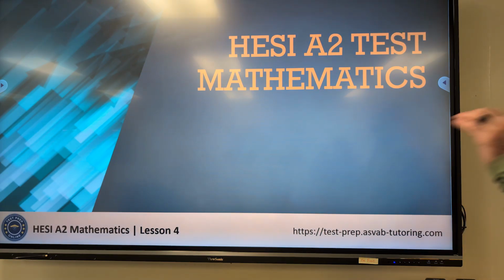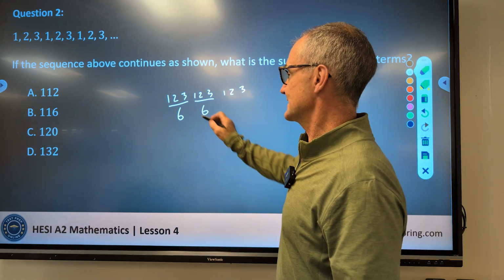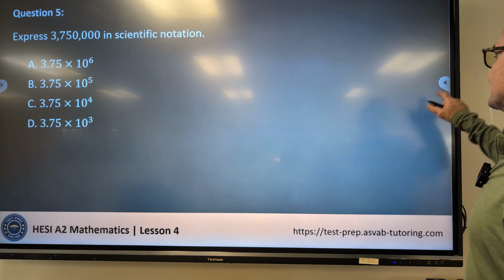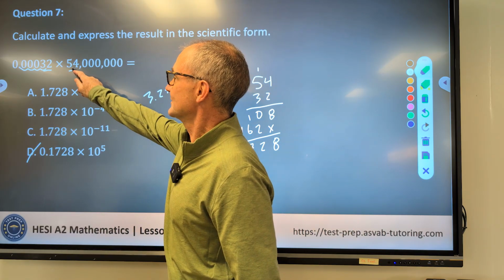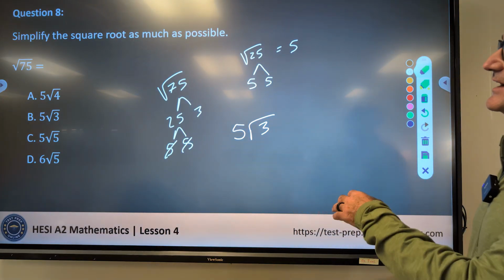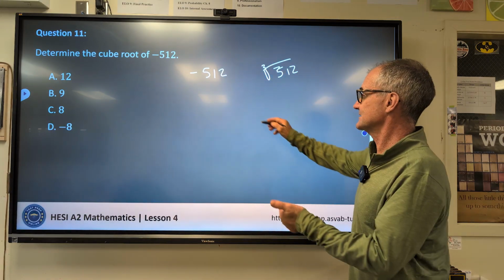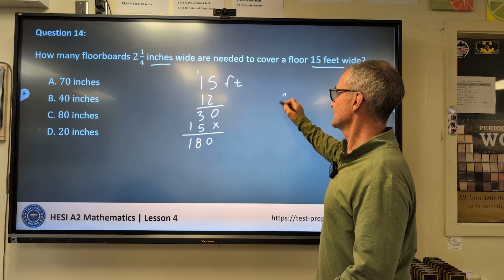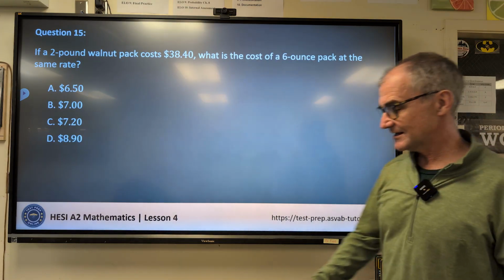Hesi A2 Math Test Practice, Absolute Value, Rational #, Square Roots, Video 4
In this practice test for the HESI entrance exam, we will cover Absolute Value, Rational and irrational numbers, square roots, cube roots, scientific notation, and factorial. This is a practice test with some tips and tricks for success on any standardized math test, including the ASVAB military placement exam.

00:00 Introduction, get your notebook and pencil, do the problems before I do them
00:22 Absolute Value, Rational and irrational numbers square roots, cube roots, scientific notation, factorial
01:16 Problem 1, Absolute Value
02:48 Problem 2, Add all the numbers in the sequence 123
03:40 Problem 3, Definition of a rational number
05:25 Problem 4, Not an irrational number
06:25 Problem 5, Scientific Notation
07:54 Problem 6, Scientific notation small number
08:30 Problem 7, Calculate multiplication in scientific form
11:30 Problem 8, Square roots, how they work
13:15 Problem 9, square root
15:12 Problem 11, Find the cube root
17:30 Problem 13, Factorials, cancelling
18:10 Problem 14, Inches to fett, fractions,
20:15 Problem 15, Price per pound, ounces to pounds